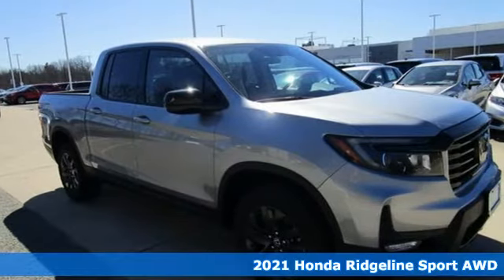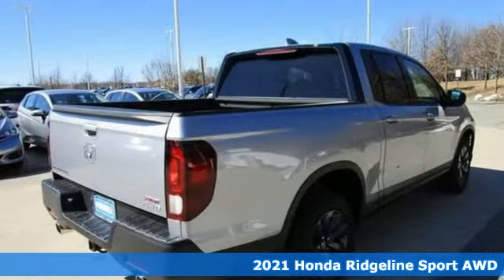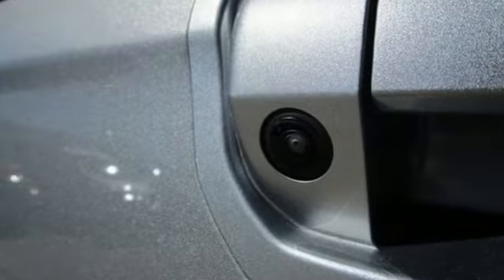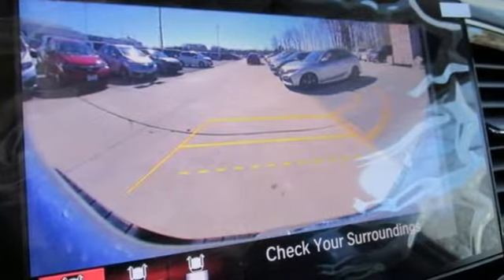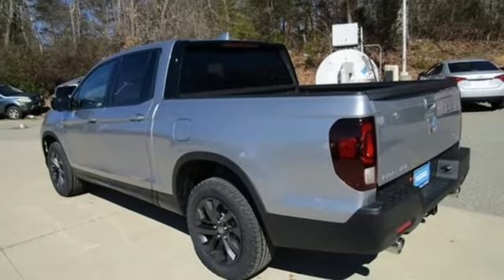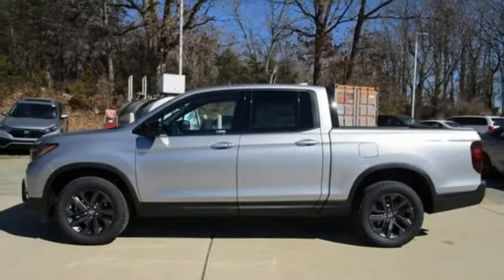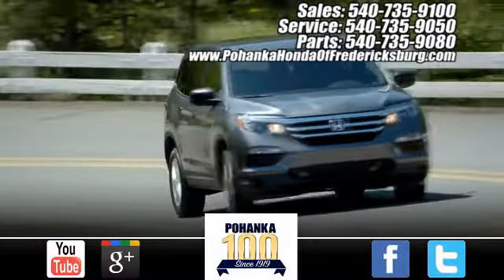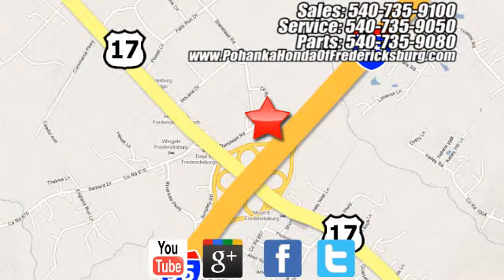New 2021 Honda Ridgeline Fredericksburg VA Richmond, VA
Year: 2021
Make: Honda
Model: Ridgeline
Trim: Sport
Engine: 3.5L V6 SOHC i-VTEC 24V
Transmission: 9-Speed Automatic
Color: Silver
Interior: black
Stock #: FMB003795
VIN: 5FPYK3F15MB003795

Address:
60 South Gateway Drive